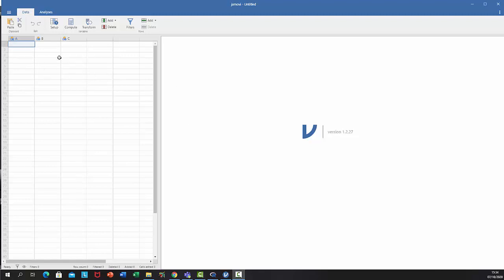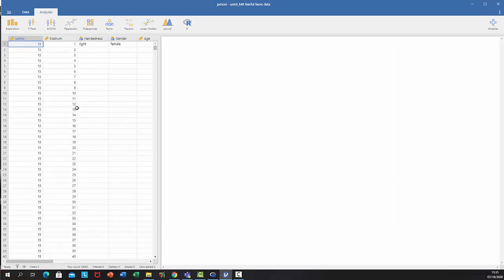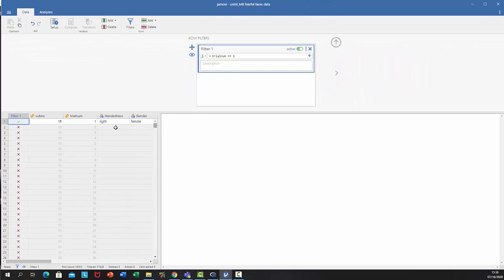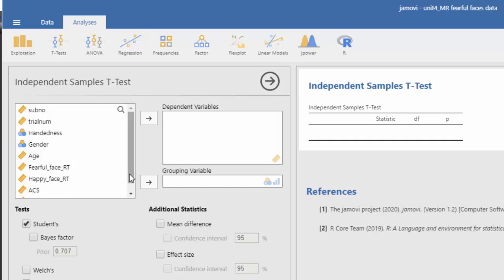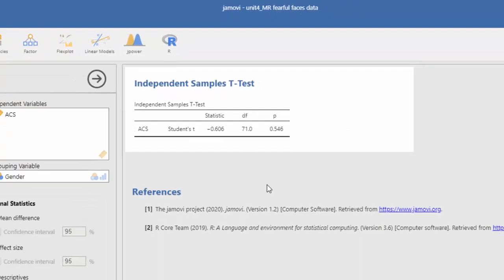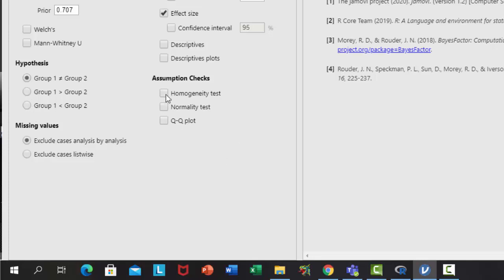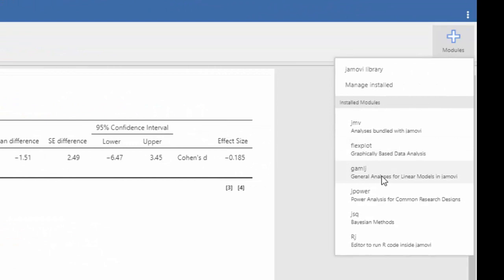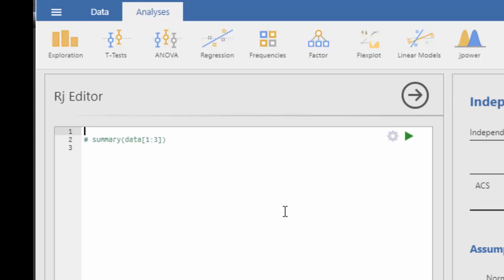An introduction to JAMOVI: A free open-source statistics package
This 5 minute intro is just a really quick introduction to JAMOVI highlighting a few of its nice features. It is a re-edited version of the video I posted yesterday, which contained a couple of errors and glitches.